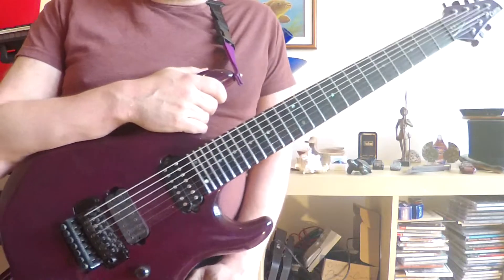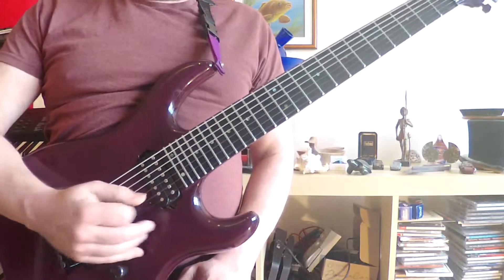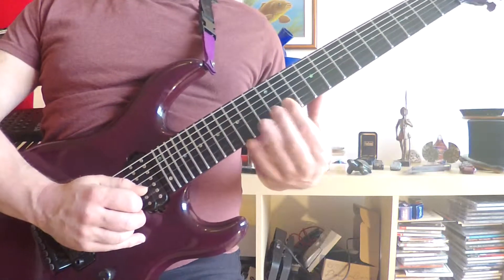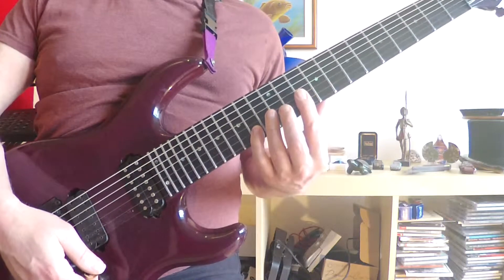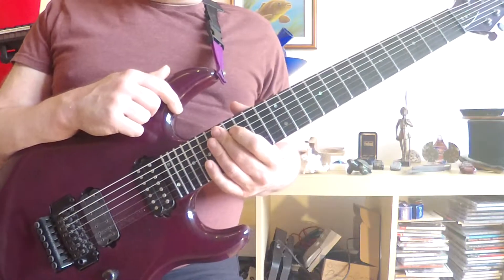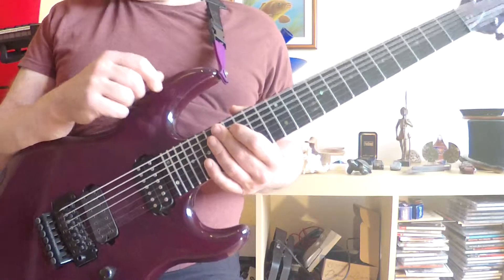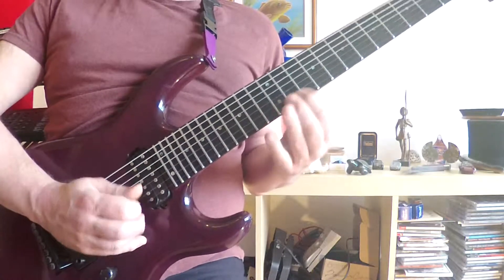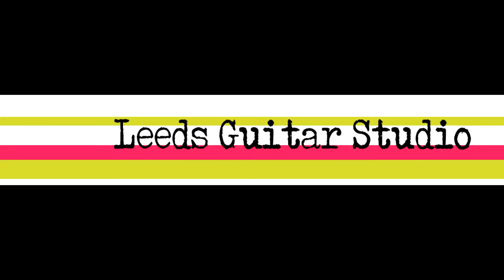Girl from impanema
Some improvisation concepts for the Girl from Ipanema